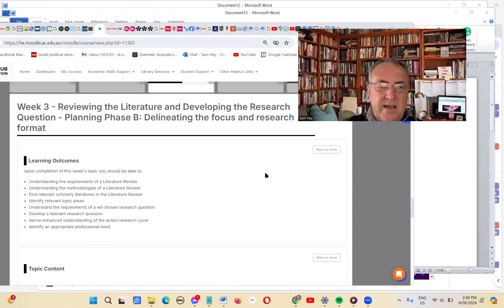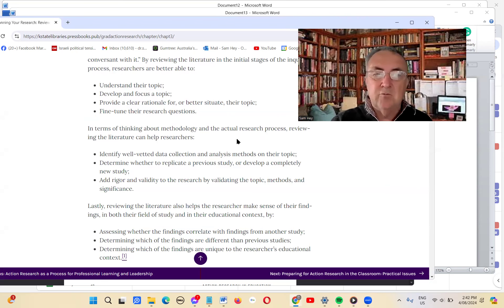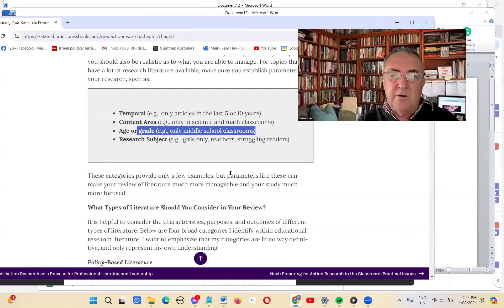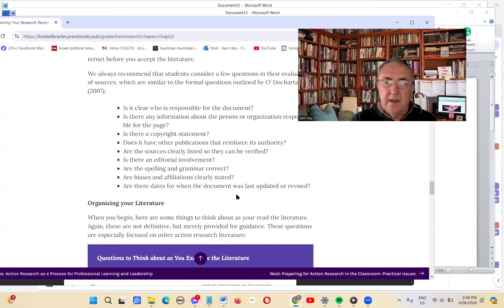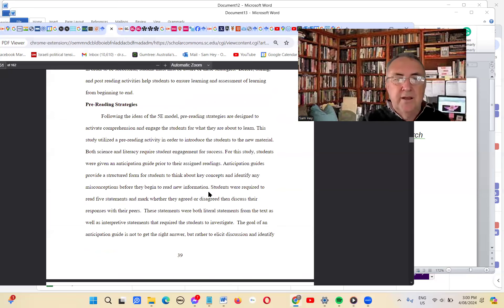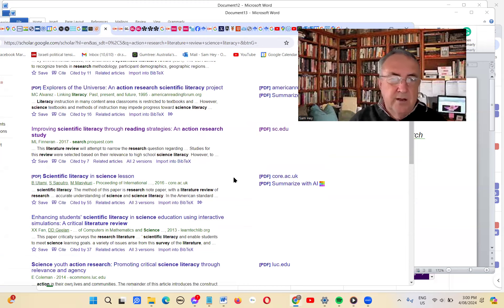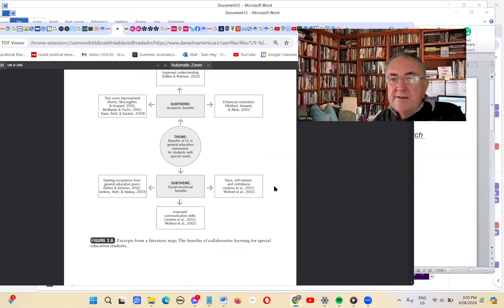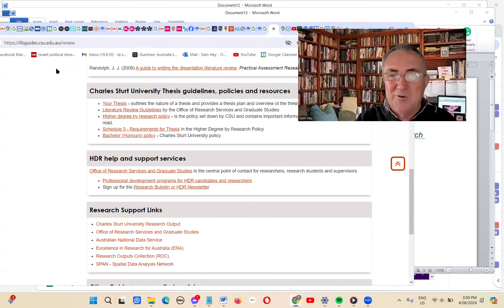Literature review in Action Research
In this video Dr Sam Hey discusses strategies for developing a literature review in Action Research Projects